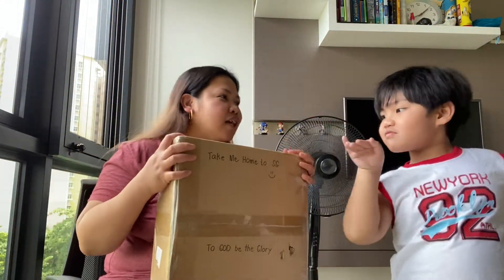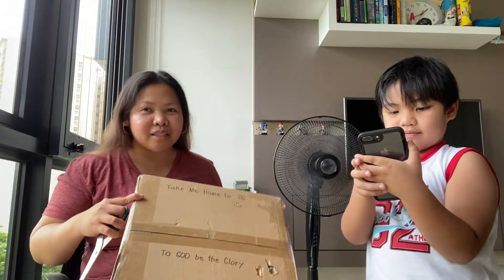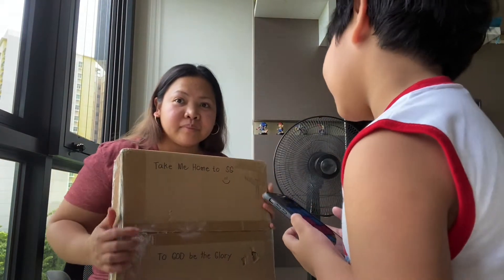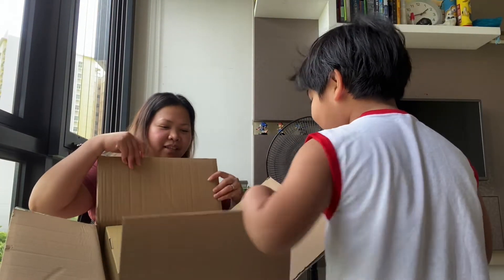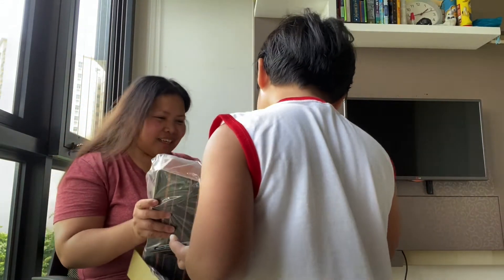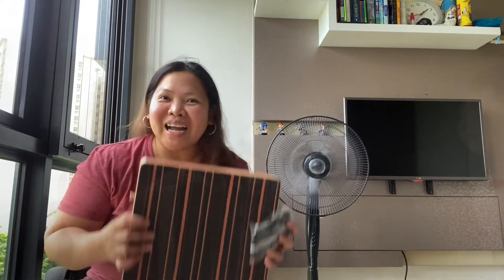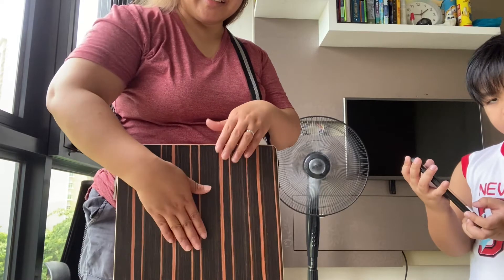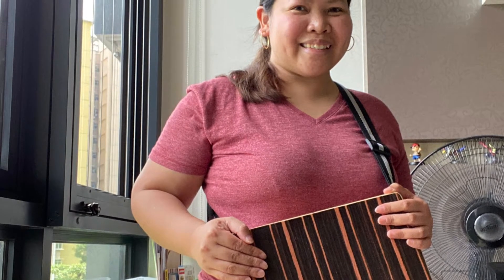Unboxing The Box from China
A surprise present from my very good friends from China. Just knew them for 3 months but it seems I've known them a life time...

Therefore encourage one another and build each other up, just as in fact you are doing - 1Thessalonians 5:11